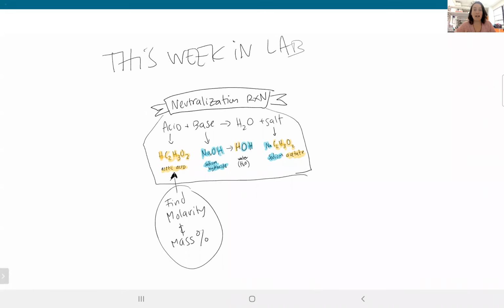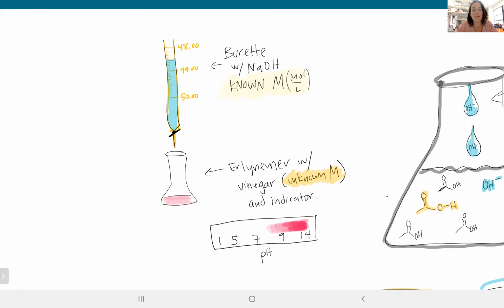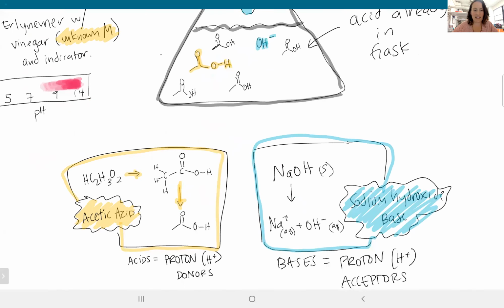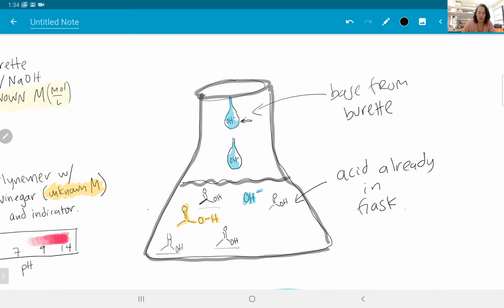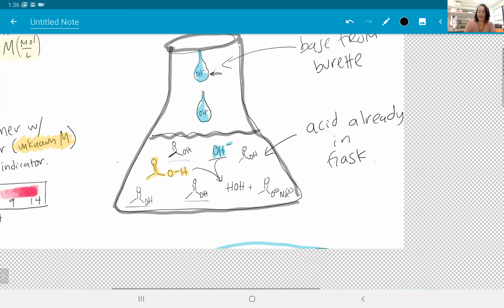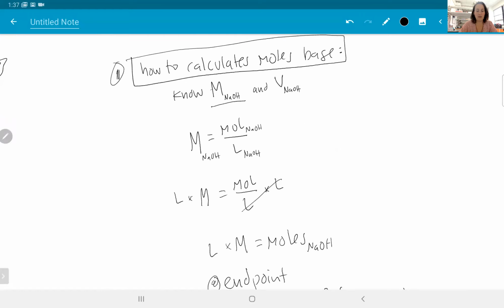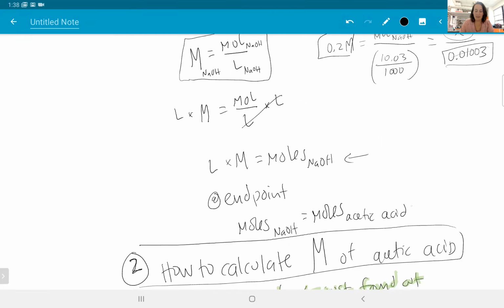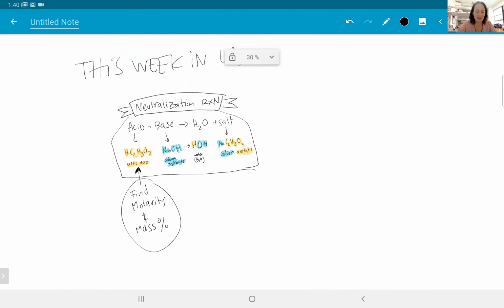W3 Titration Prelab Lecture